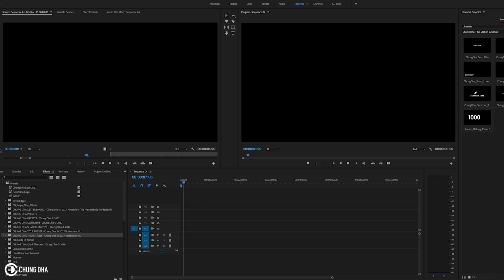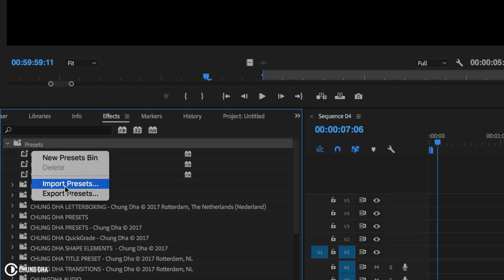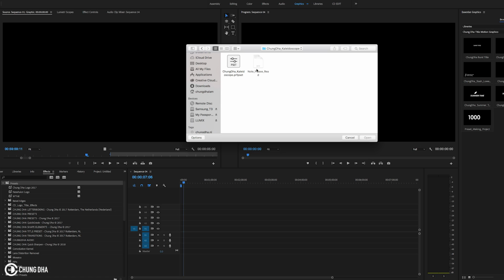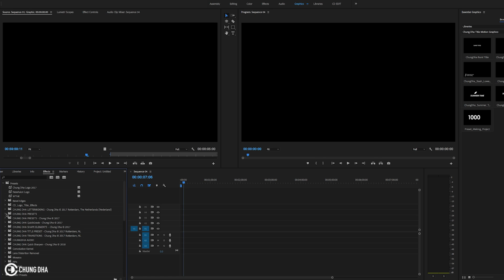How to import Preset in Adobe Premiere Pro by Chung Dha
In this video I am explaining how to import / install Adobe Premiere Pro Preset on all version of Adobe Premiere Pro as this method has not change since the start and all have been the same. As even though every preset video of mine contains a tutorial how to import them, I still get tons of comments, questions and also email from people about it, as it seem they skipping this part of the video.

Video Schedule:
MusicMonday - Showcase Music that I found in the Youtube Library that sounds great.
TimelineTuesday - Premiere Pro Editing tutorials
WisdomWednesday - Review, Tips or Tutorials about filmmaking
ThrowbackThursday / TBT - Talking about old camera gear
FeatureFriday - I will feature a professional, who I will interview or ask about techniques and development in the world of filmmaking. Or I will showcase products I find useful at the moment.